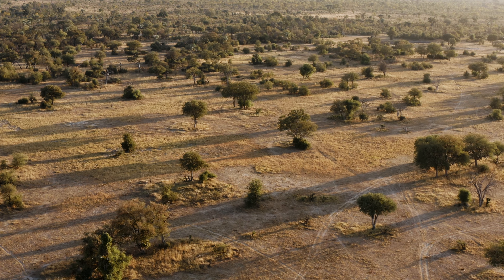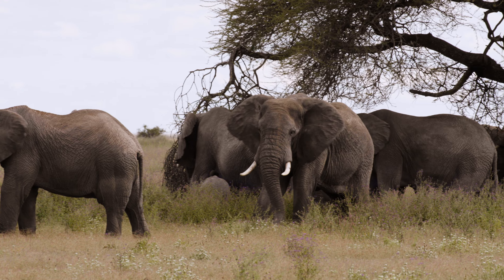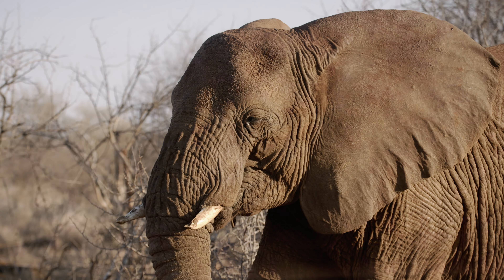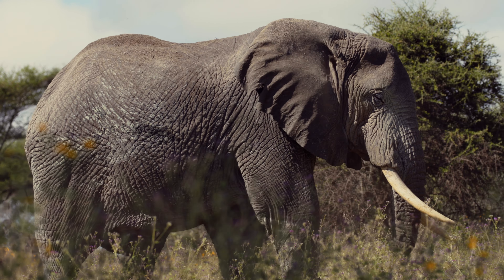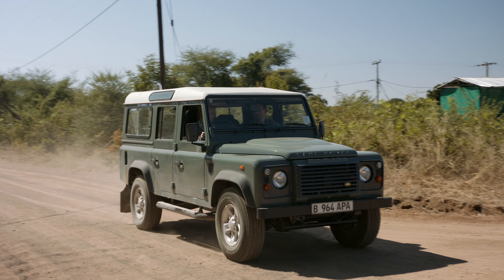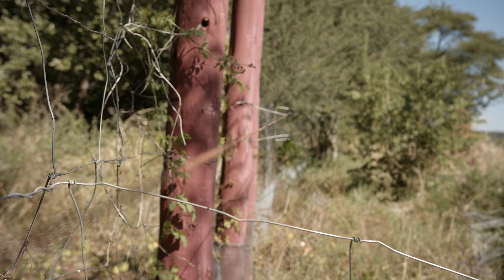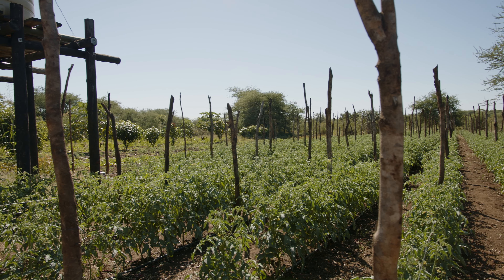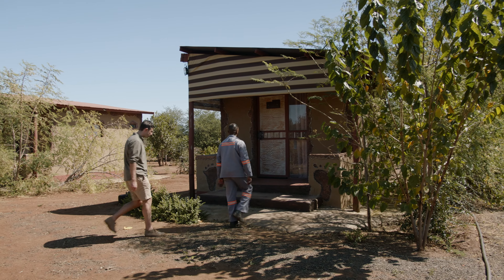Chobe National Park, Botswana: Learning to live with elephants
Written and presented by Simon Parker @SimonWIParker
Created during Journeysmiths’s non-profit Zambezi Expedition

Film overview
Simon Parker investigates how conservation initiatives in Botswana’s Chobe National Park work to ensure local communities and a swelling elephant population coexist without conflict. He spent time with doctor Tempe Adams from Elephants Without Borders, learning about how targeted programmes and subsidized equipment allow local farmers to safeguard their previously vulnerable businesses.

Zambezi Expedition
Simon Parker joined our non-profit Zambezi Expedition with our sister company, Africa Exclusive, in celebration of our 32nd birthday. He travelled from source to sea, gained behind the scene access to many impactful conservation projects and learned how endangered species can thrive along the banks of the Zambezi. Other expedition highlights included traversing private game reserves for close wildlife encounters, forging genuine connections with remote communities and finally, an unforgettable helicopter flight over the Zambezi to witness the river meet the Indian Ocean.

About us
In 1990, in Northampton, England, John Burdett and Warwick Hoffman – the original Journeysmiths – set out to provide completely customized African holidays as Africa Exclusive for clients whose passion for immersive adventure rivalled only their own.
Today, as the next generation of Journeysmiths helmed by John’s daughter Laura Burdett-Munns, we have expanded our purview to encompass 25 countries on five continents, holding steadfast to our founder’s deep-seeded belief that travel should inspire personal growth, expand horizons, and support conservation and local communities.

Journeysmiths’ handcraft intimate holidays that are as exceptional as they are personal, providing our clients with exquisite, cultural and wildlife experiences  while mindfully engendering a positive impact on the destinations they explore. In addition to local philanthropic efforts within Northampton, Journeysmiths proudly supports TUSK and Ripple Effect, (formally known as ‘Send a Cow’) and are members of African Travel & Tourism Association (ATTA).

Africa Exclusive (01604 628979; safari.co.uk) offers three nights at Chobe Game Lodge, plus three nights at Nxamaseri Island Lodge, including all internal flights, meals and activities, for £3,688 per person.